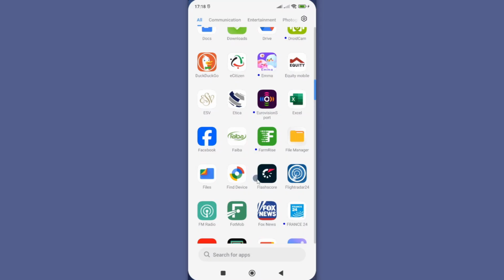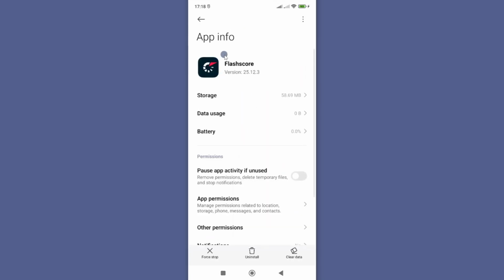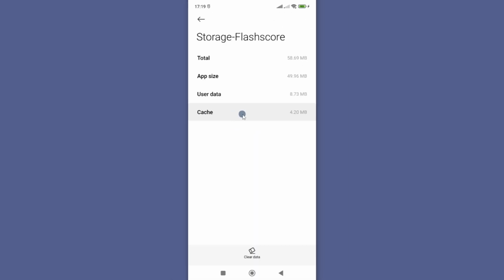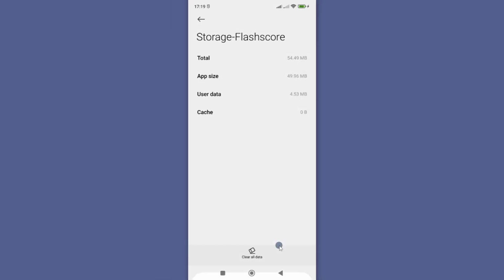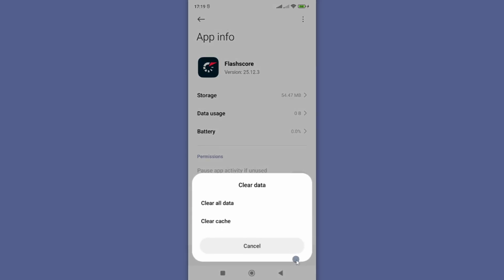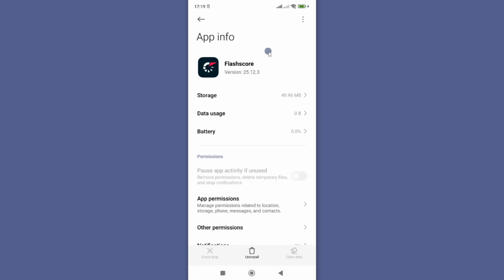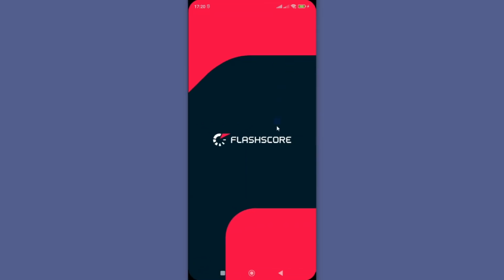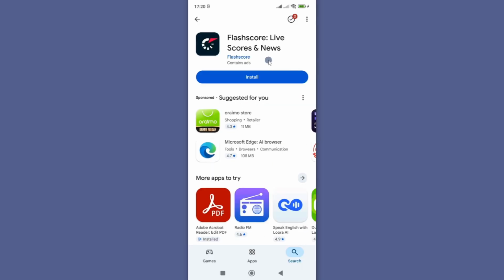How To Fix Flashscore App | App Not Working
In this video, you’ll learn how to troubleshoot common issues in the Flashscore app. We cover simple fixes for problems like the app not opening, live scores not updating, notifications not working, or performance issues, helping you get accurate sports updates without interruptions.